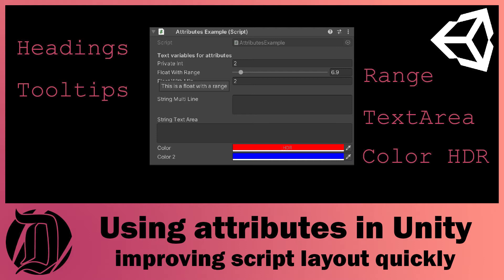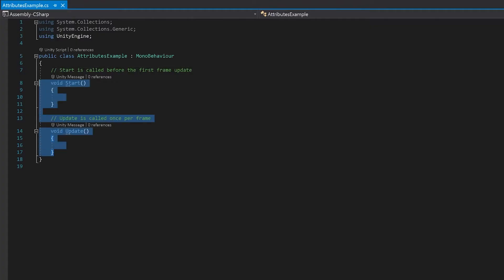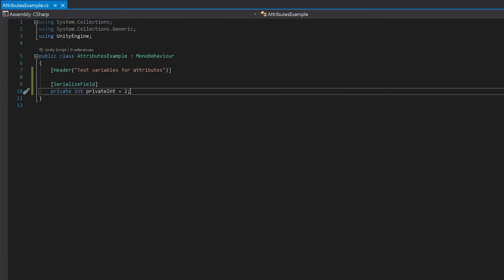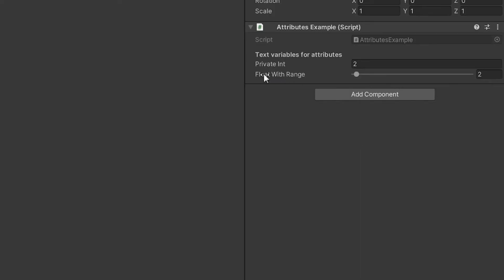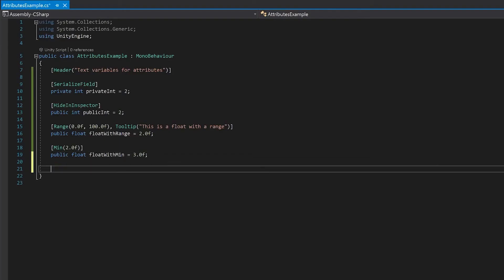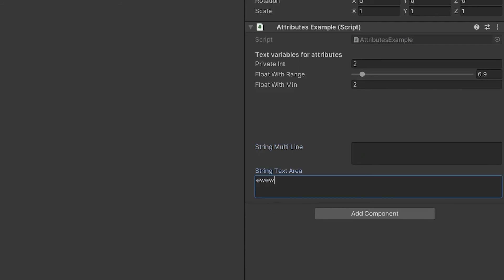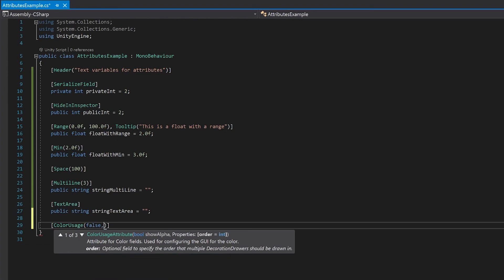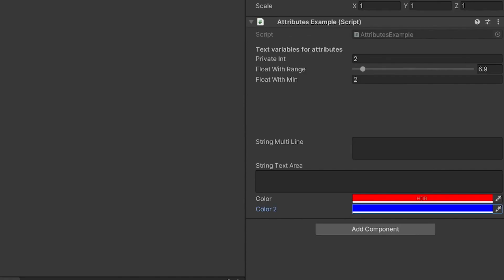Using attributes in Unity - Improving script layout in editor quickly and easily. Pretty fun too!